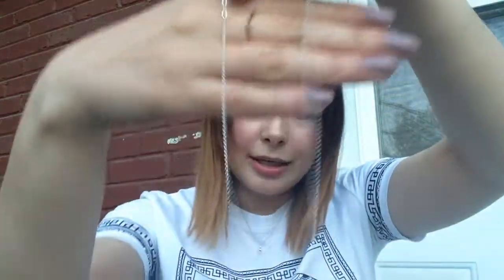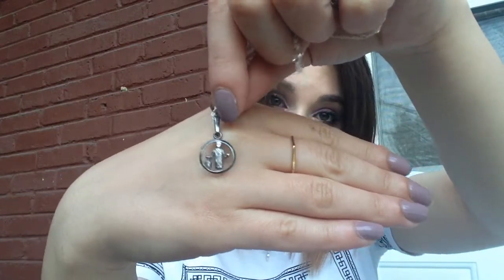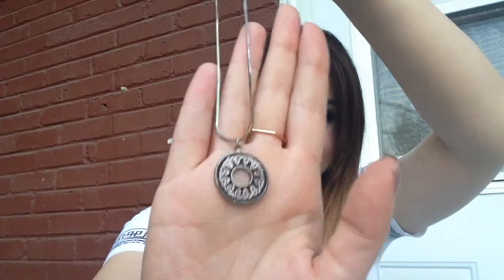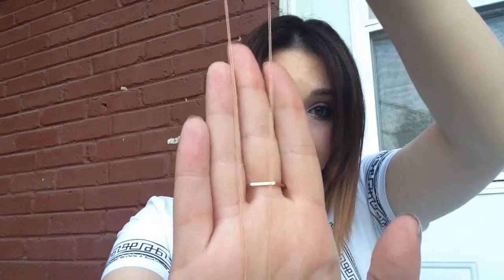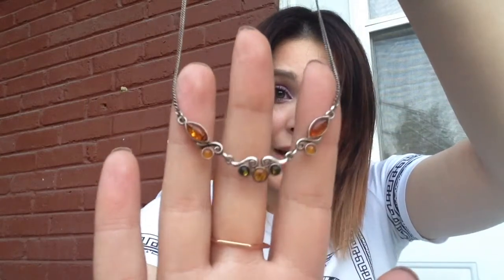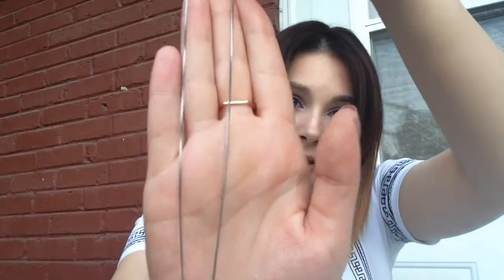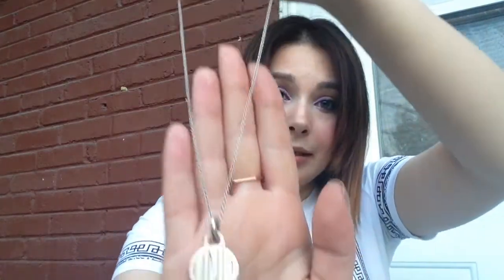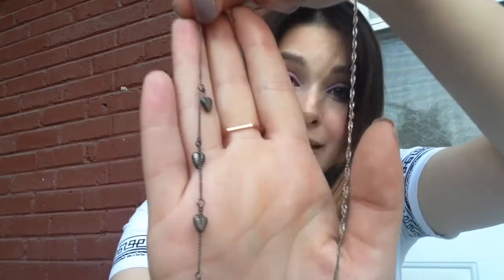Jewelry diaries: my collection of delicate chain jewelry